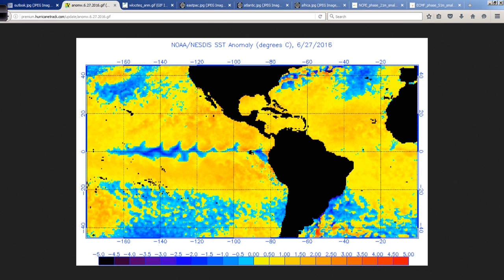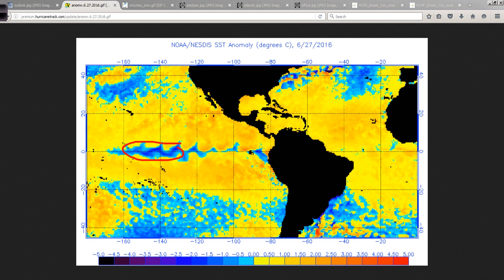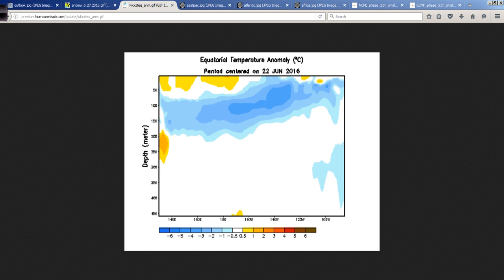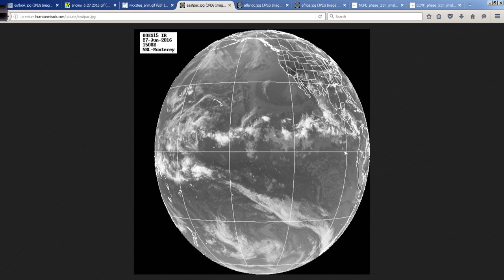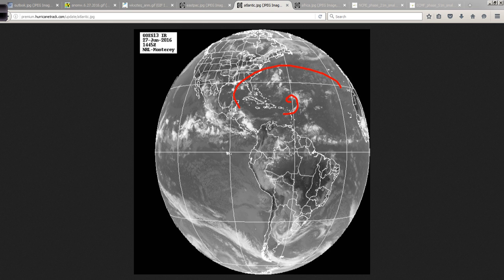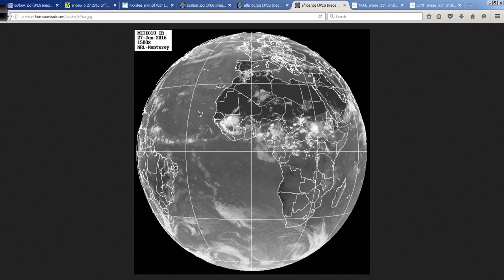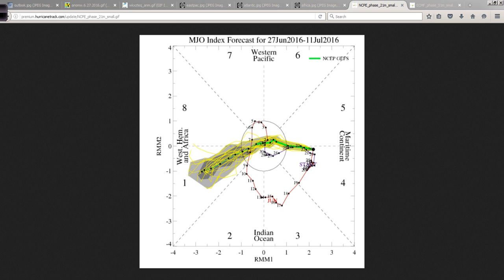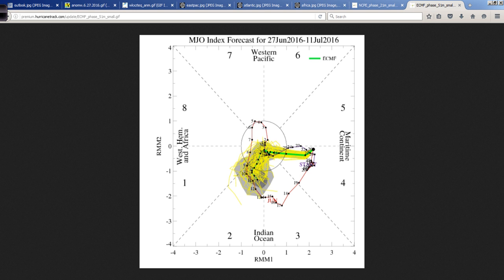June 27 Hurricane Outlook and Discussion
Tropics mostly quiet for now - looks to remain that for the next week or so.